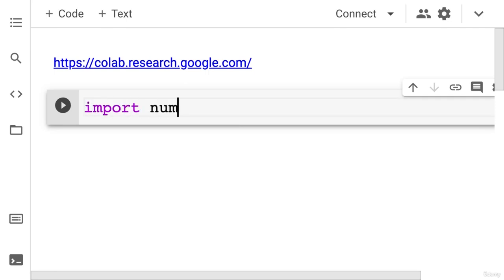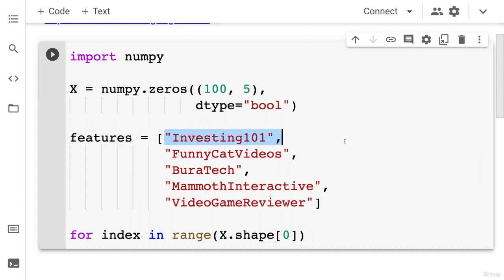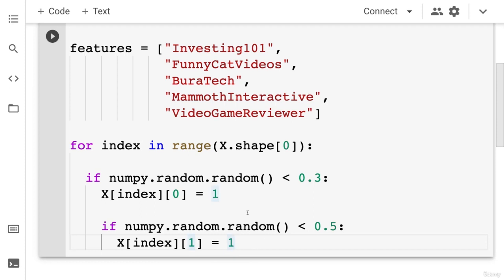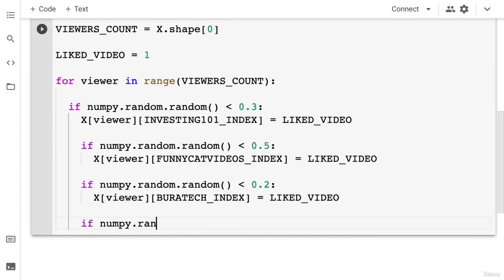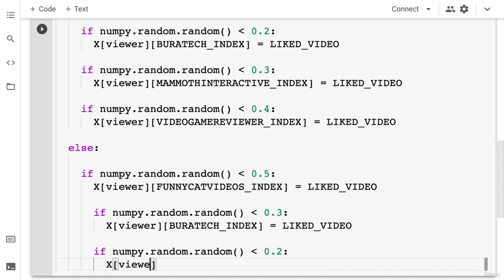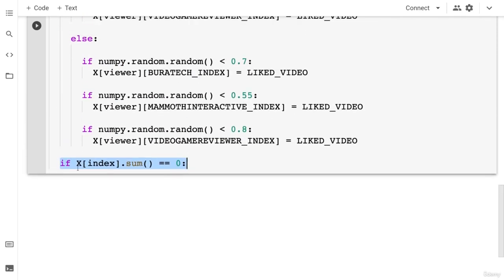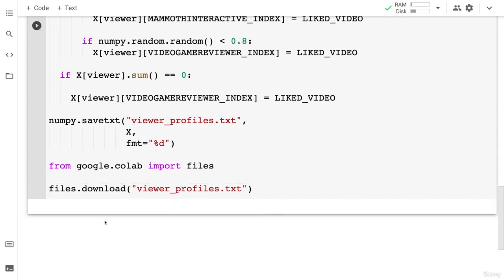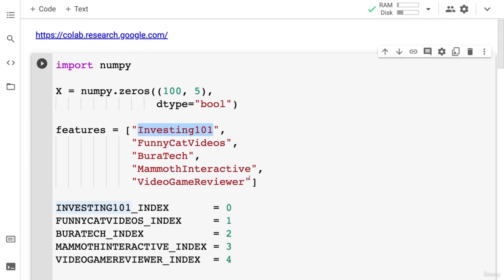DATA SCIENCE Complete Beginner COURSE: Build A Dataset